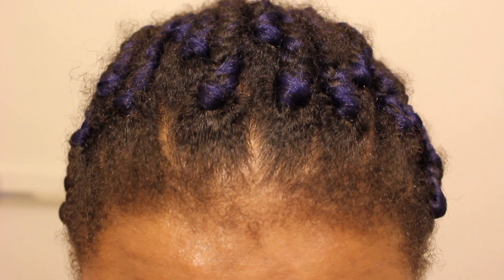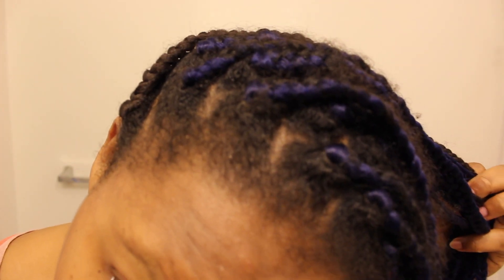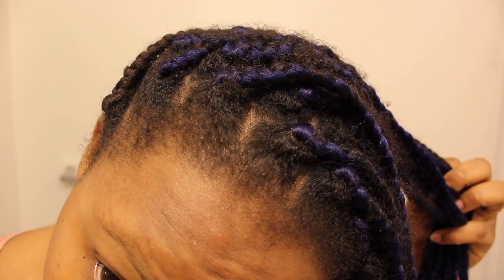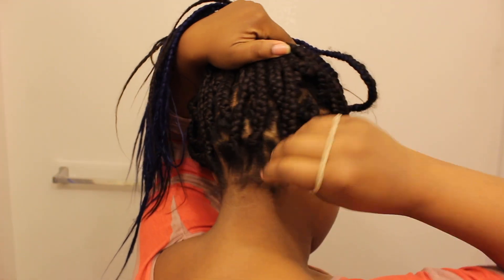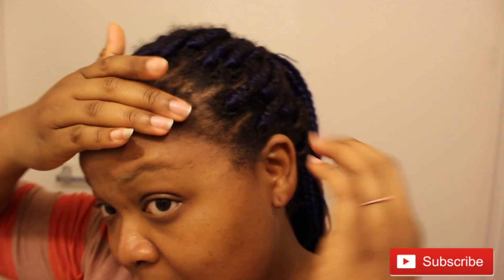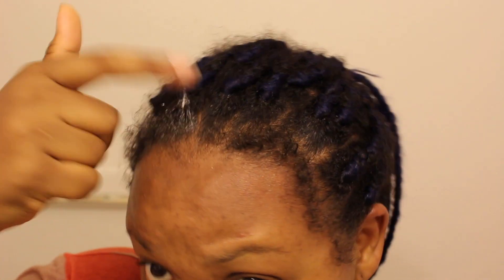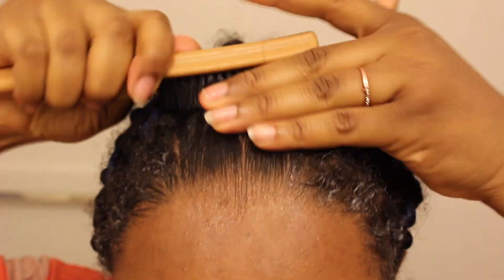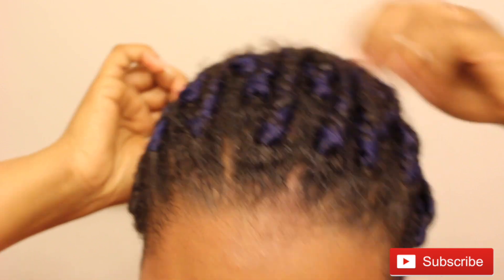HOW TO REFRESH BOX BRAIDS EDGES